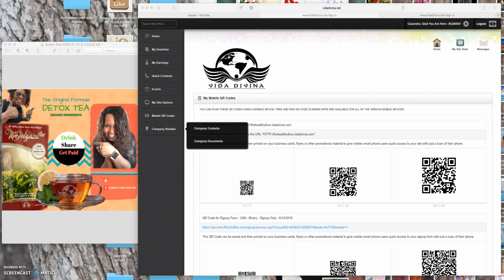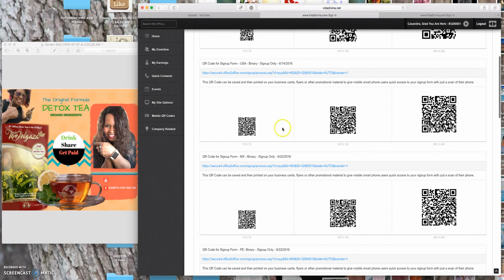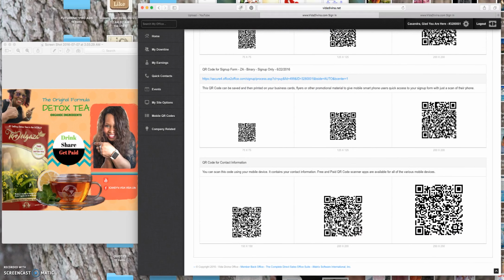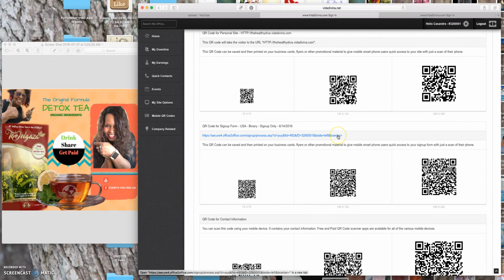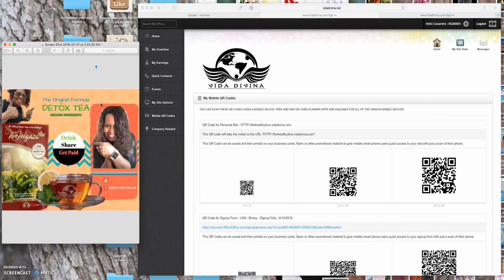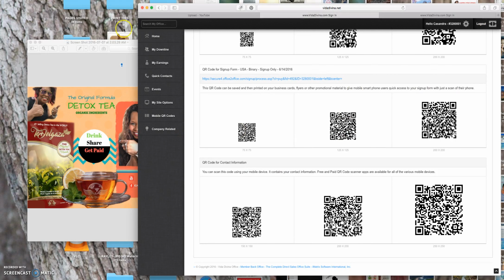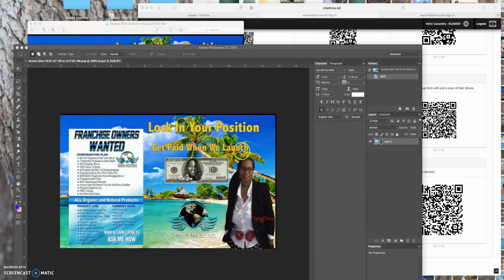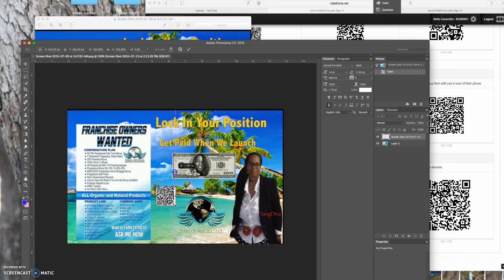QR Codes - Business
How to add QR codes for your promotional materials. Interested in learning more about Vida Divina? Get with the person who gave you this video.